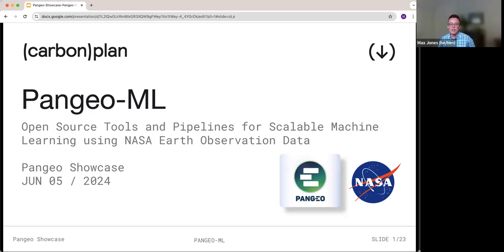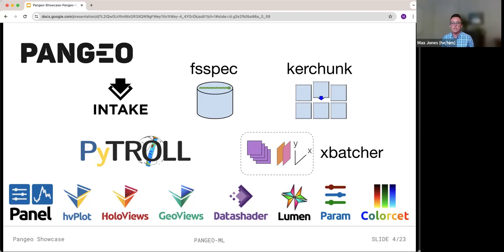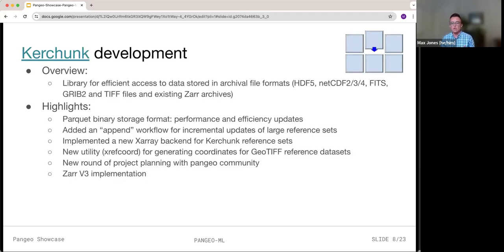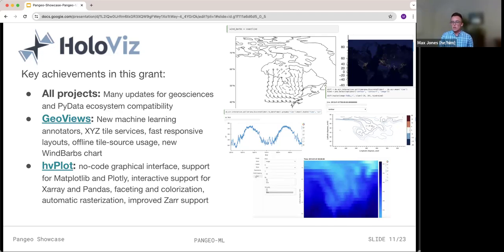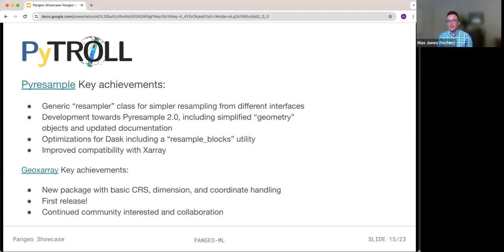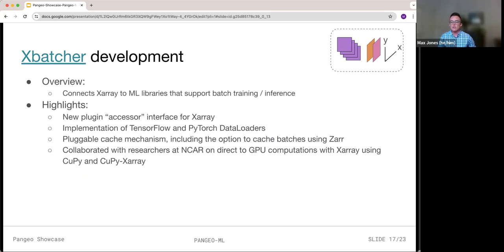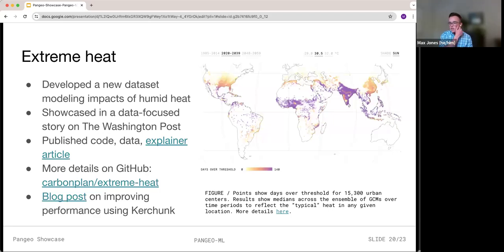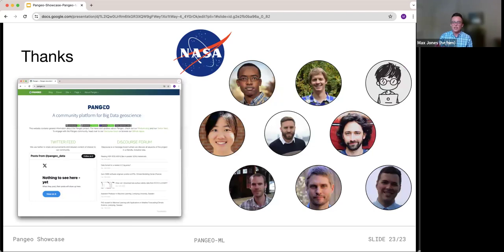Pangeo ML: Open source tools and pipelines for scalable machine learning using NASA EO data